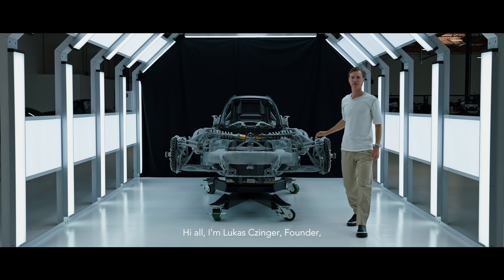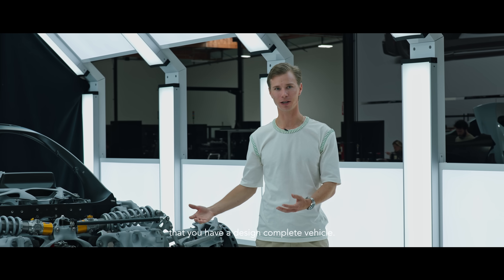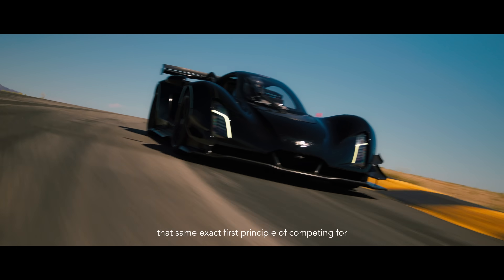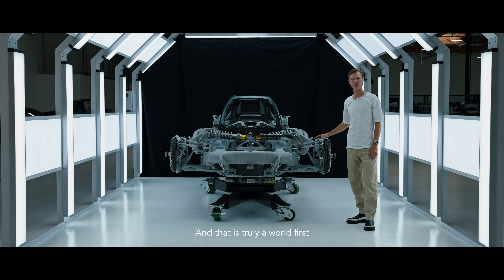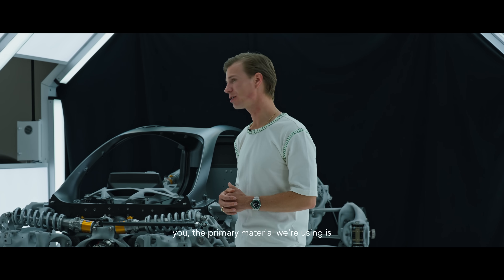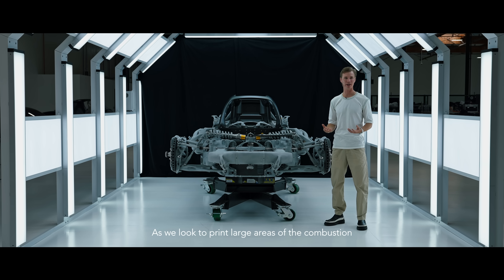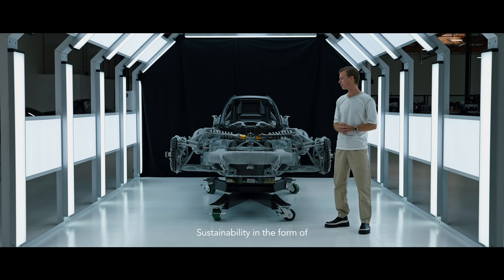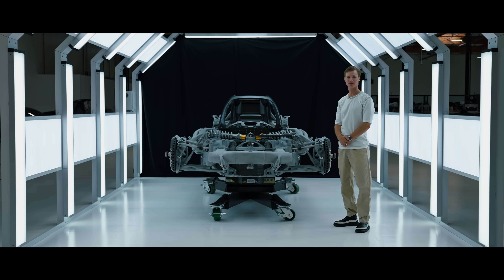Czinger 21C: The World's First Bio-Logic™ Chassis | In-Depth Overview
Czinger Vehicles engineers for Pareto optimality at the full vehicle level. The 21C’s Bio-Logic chassis is the perfect representation of this foundational principle. It is (1) comprehensively optimized across multiple variables including: stiffness, fatigue, crash, and manufacturing requirements using a full stack in-house developed software suite that incorporates AI and is driven by an elite team of engineers (2) additively manufactured using laser powder bed fusion and patented alloys and (3) robotically bonded to 0.1mm accuracy.